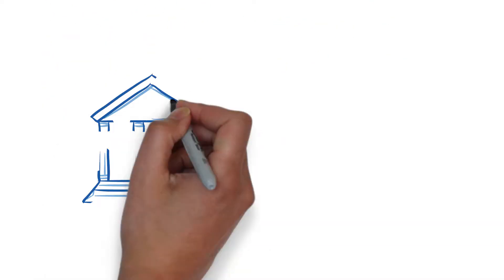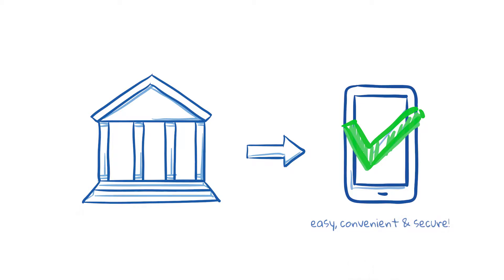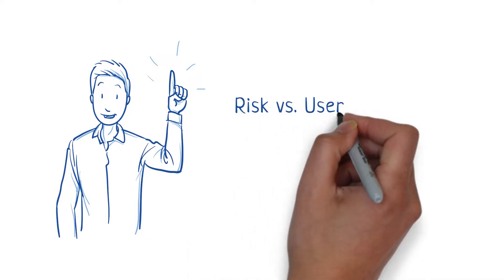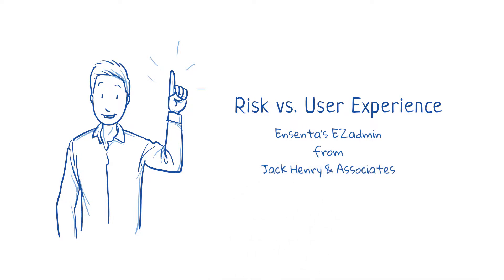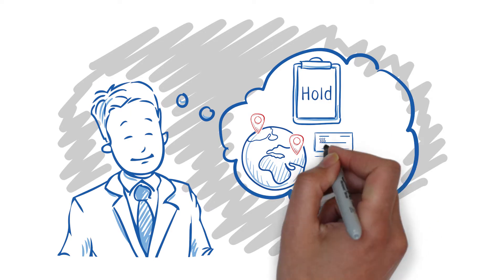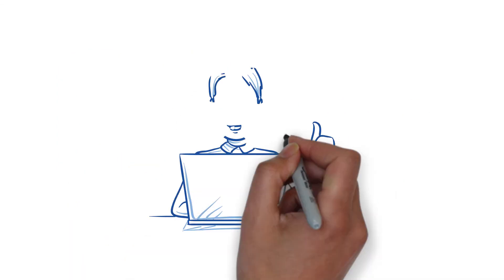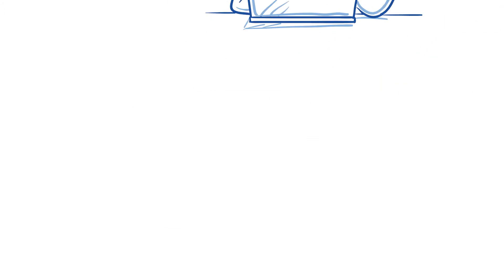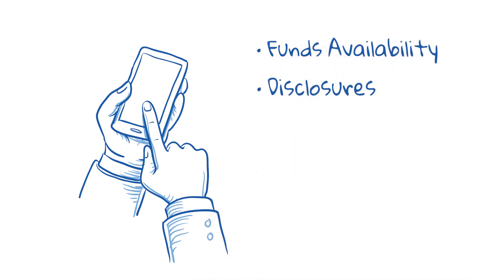Ensenta EZAdmin- An Enterprise Deposit Platform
Ensenta EZAdmin provides a unified review platform across all deposit channels for a safer and smarter item processing and risk portal.